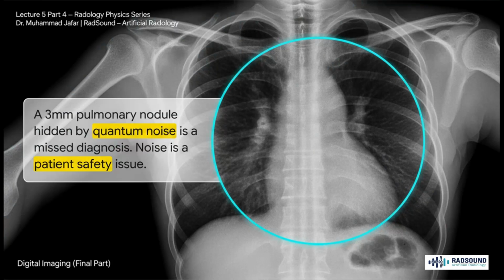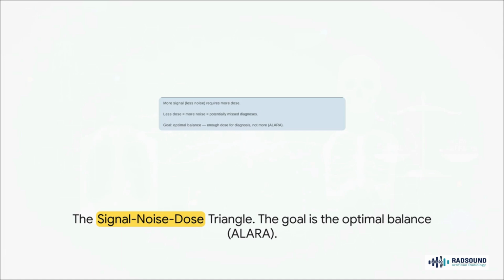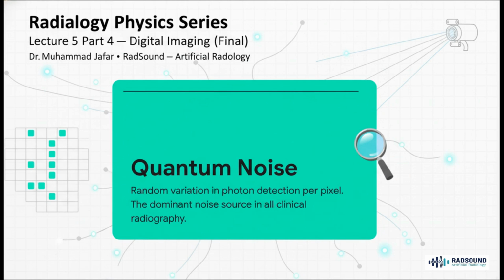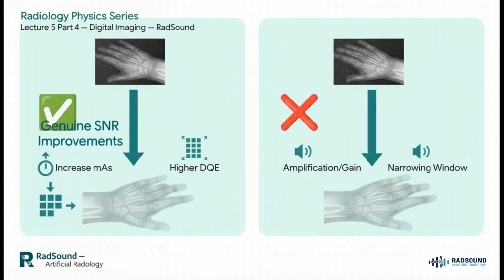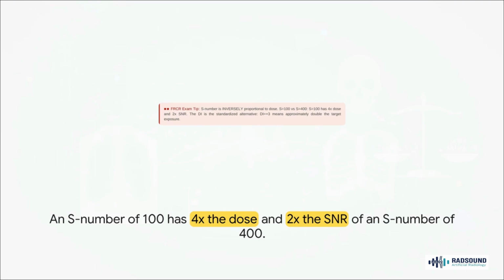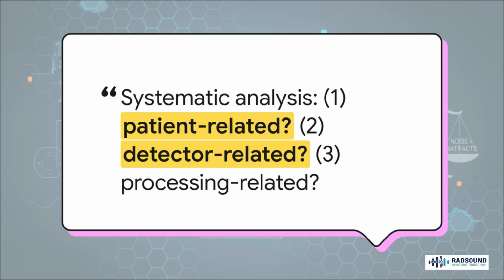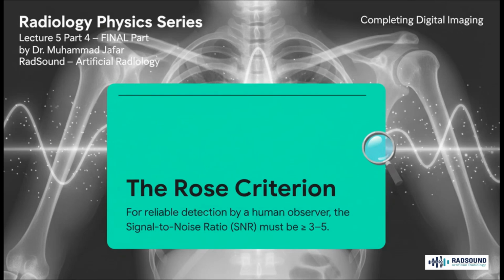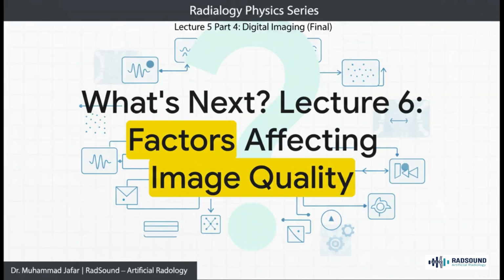Lecture 5 — Part 4 Radiography Noise, SNR, and Image Artifacts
Radiography Detection Technologies Film, CR, and DR Systems   From Film To Pixels | Lecture 5 | RadSound Physics Series

From darkrooms to digital detectors — explore how radiology evolved from film-screen cassettes to computed (CR) and digital radiography (DR) in this visually stunning lecture by Dr. Muhammad Jafar.

This session breaks down the core detection technologies that define every modern X-ray system — showing how photons are transformed into pixels, data, and diagnostic precision.
Whether you’re a radiology resident, technologist, or physics student, this lecture bridges the past, present, and future of image acquisition in diagnostic imaging.

🩻 In This Lecture, You’ll Learn:

The structure and function of film-screen radiography systems

How Computed Radiography (CR) uses photostimulable phosphors to store and release X-ray energy

The science of Digital Radiography (DR) — including direct and indirect flat panel detectors

Key detector components: scintillators, photodiodes, TFT arrays, and storage phosphors

Workflow, speed, dose, and efficiency differences between Film, CR, and DR

The meaning and impact of DQE (Detective Quantum Efficiency) and dynamic range

The digital journey: From photon → signal → pixel → image

⚙️ Lecture 5 — Digital Imaging Series

💾 Part 2: Radiography Detection Technologies — Film, CR, and DR Systems (From Film to Pixels)

🌈 Part 3: Spatial and Contrast Resolution — The Radiologist’s Eye

🔊 Part 4: Radiography Noise, SNR, and Artifacts — Understanding Image Clarity

🎯 Perfect For:

Radiology Residents • FRCR / MD Physics Candidates • Radiographers • Medical Imaging Students • Educators

📲 Join our Radiology Community: Telegram: RadSound

💬 Quote from Dr. Muhammad Jafar:

“Film captured shadows, CR read light, and DR turned photons into data — but all three transformed how we see the invisible.”

How physics defines diagnostic clarity
🎯 Perfect For:
Radiology Residents • FRCR / MD Candidates • Radiographers • Medical Students • Imaging Educators

📚 Lecture Series — X-Ray Physics Foundation

6️⃣ Lecture 6: Factors Affecting Image Quality
        Coming Soon:
7️⃣ Lecture 7: Mammography Physics & Image Optimization
        Coming Soon:

“Resolution and contrast are the two eyes through which the radiologist sees pathology — lose one, and the diagnostic picture becomes half-blind.”

📚 Follow & Connect for More Learning
💬 Support & Share
Together, let’s make radiology education accessible, visual, and inspiring! 🌍